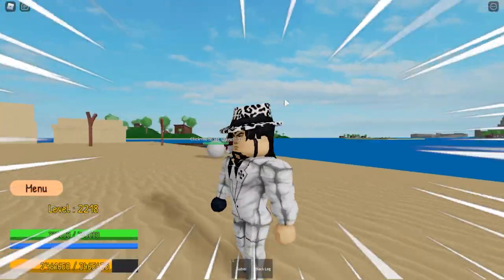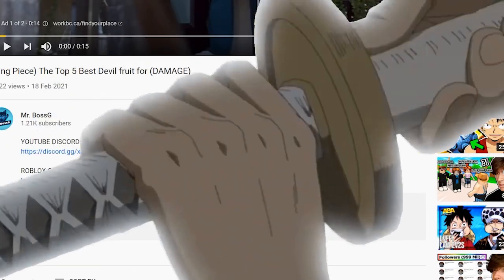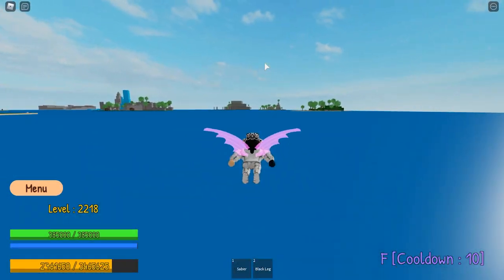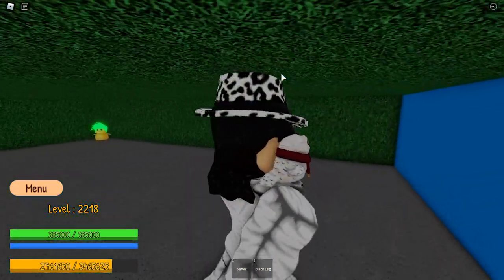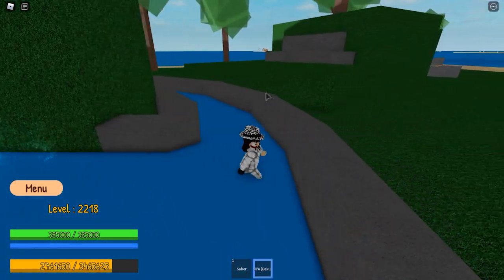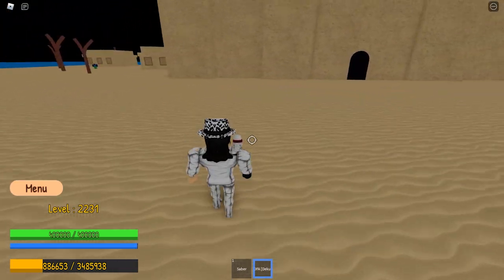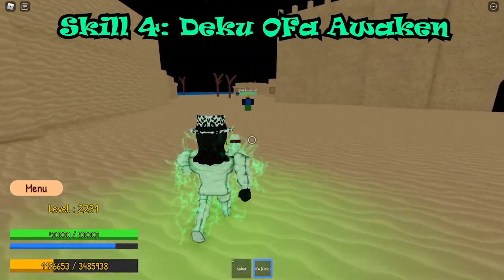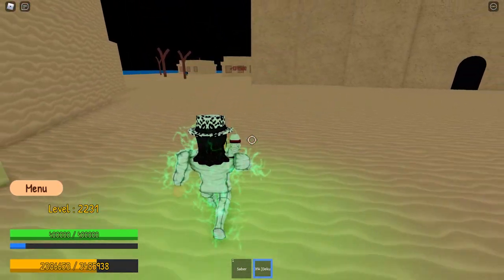(Glue Piece) How to get/obtain The new fighting style and {showcase} [Deku One for all]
YOUTUBE DISCORD: DOWN BLOW